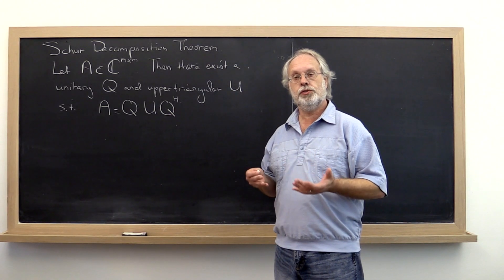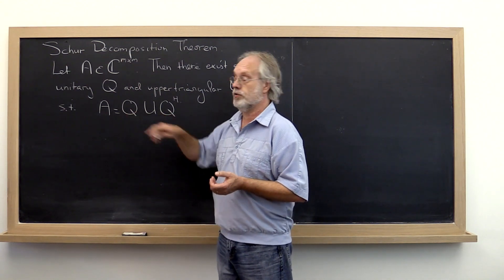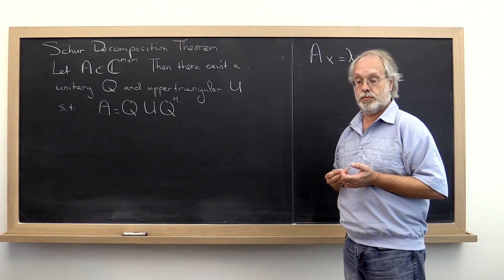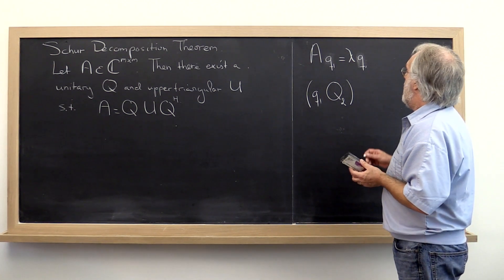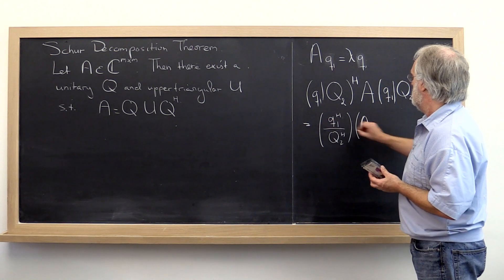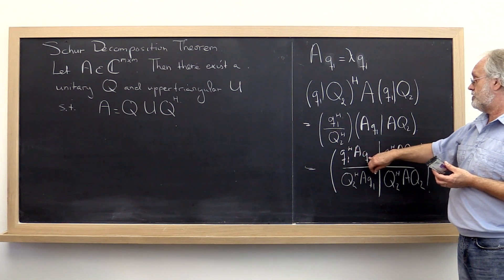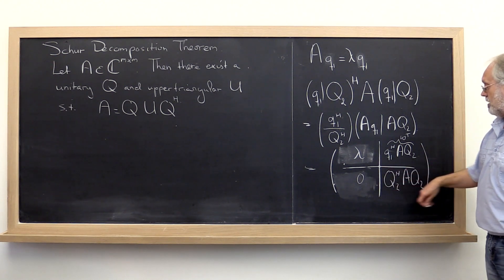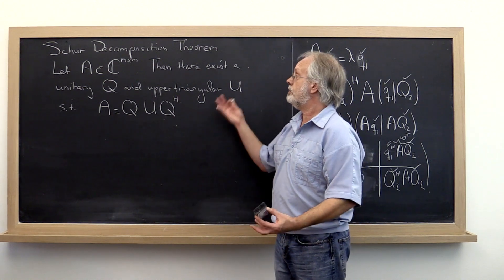9.2.4 Schur Decomposition Theorem